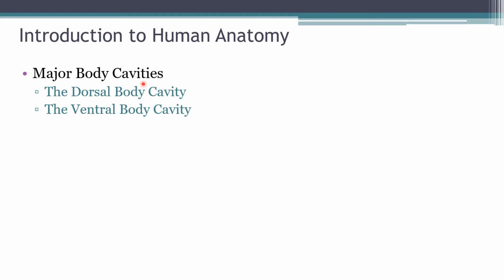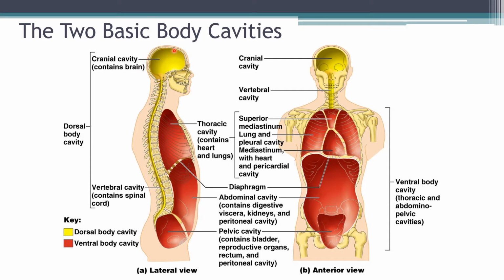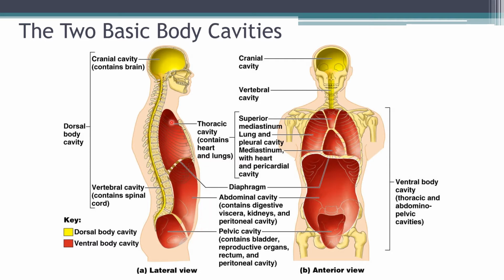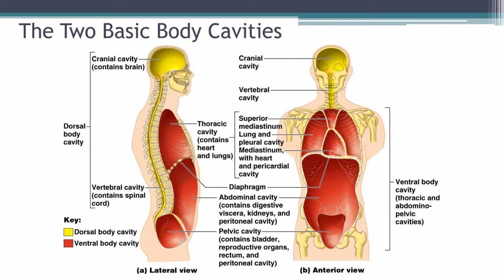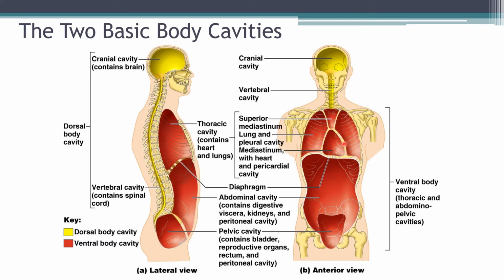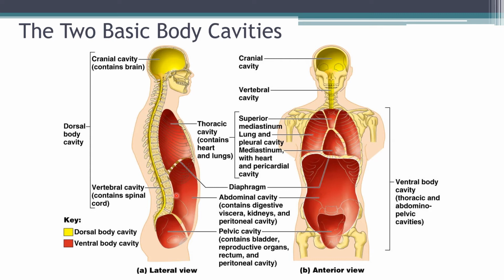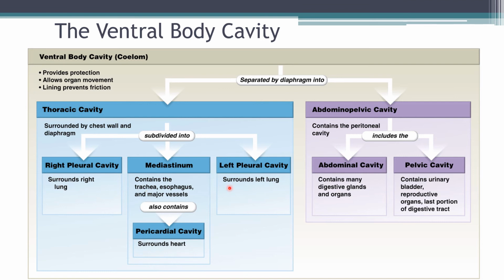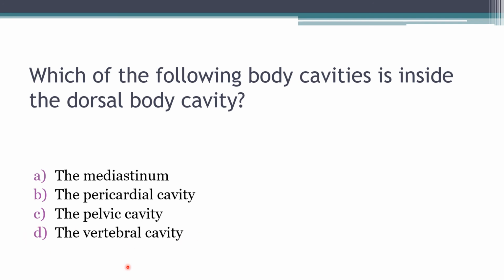04 Introduction to Human Anatomy Major Body Cavities Video